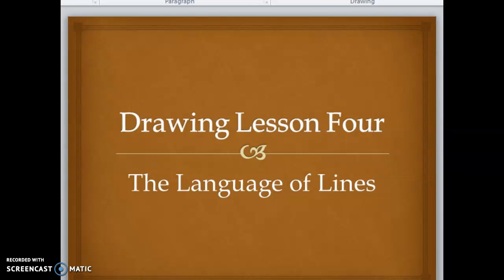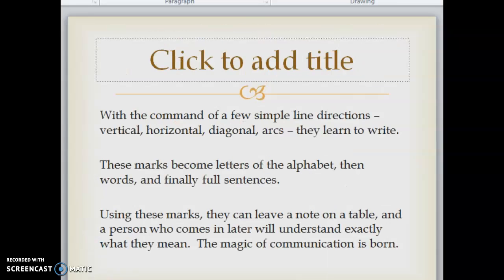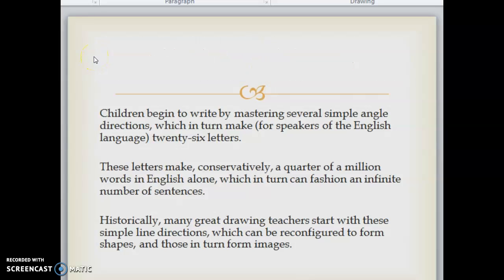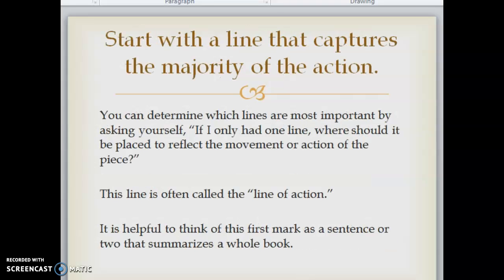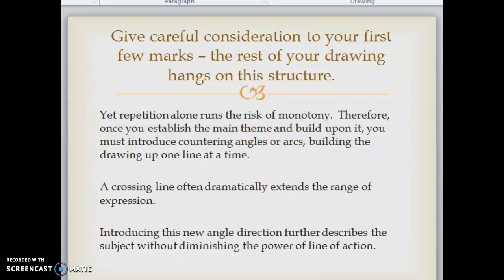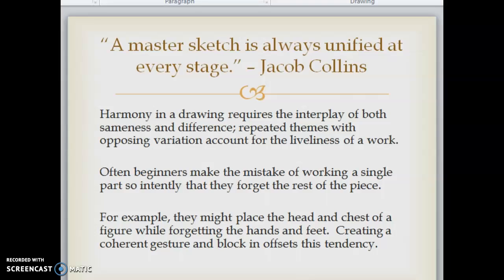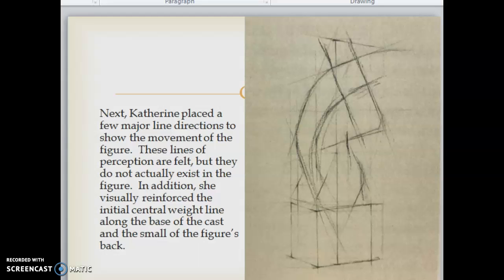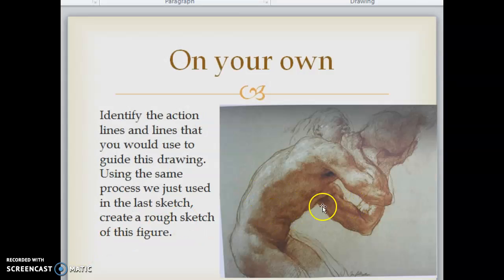Drawing Lesson Four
Drawing Lesson Four-Using Action Lines